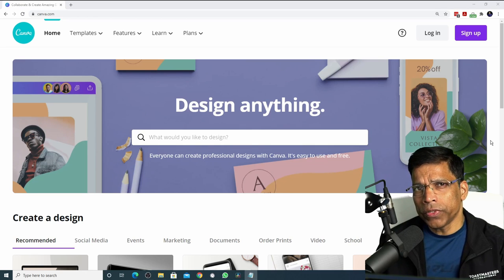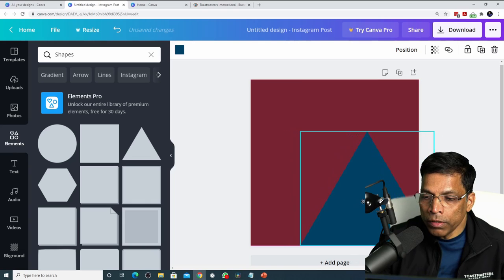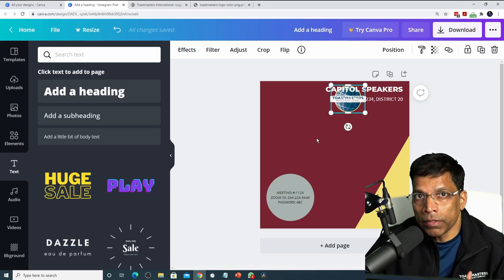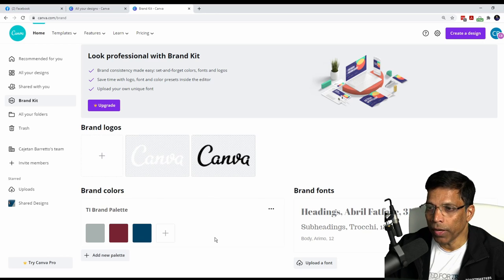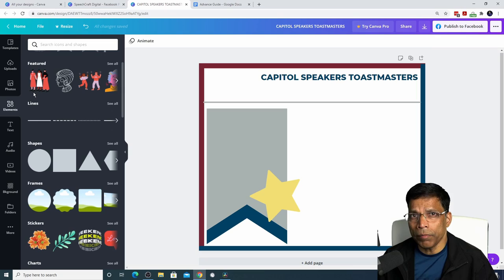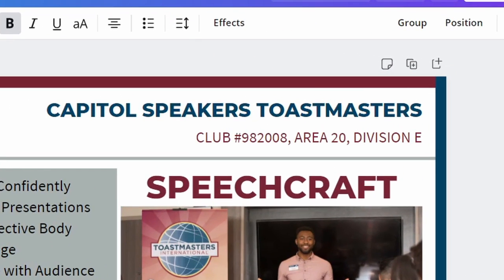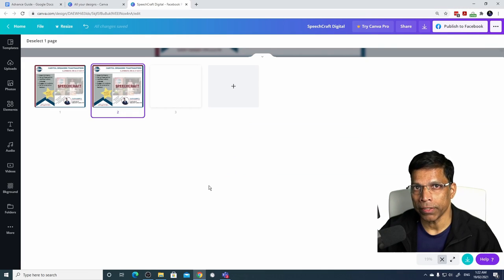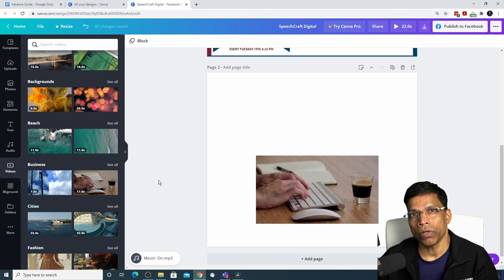Complete CANVA guide to create Toastmasters brand compliant designs.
This video is a collection of the 3 videos I uploaded earlier and posted as a single video.
The video is split into 25 chapters.
00:00 Introduction
00:30 What is CANVA?
01:12 Toastmasters Brand Guidelines
01:56 Colors
04:36 Shapes and Elements
06:20 Toastmasters Brand Fonts
09:03 Toastmasters Logo
11:05 Brand Compliant Images
13:30 Saving and Sharing Designs
14:09 Creating and using Brand Kits
15:31 Creating New Design
16:36 Manipulating Text/Fonts
18:24 Canva Elements
20:41 Frames for Images
21:31 How to remove background
22:28 More on Logos and Images
23:27 Aligning Objects
25:16 Group/Ungroup Objects
26:33 Lock/Unlock Objects
27:13 Add Hyperlinks
29:04 Transparencies
30:03 Pages and ZOOM
31:02 Gradients
32:05 Animation, Audio and Video
35:39 Sharing with Others
37:07 Creating Newsletters with CANVA
39:12 Final Thoughts

Quick reference for Toastmasters Brand Colors (hex codes)
A9B2B1: Cool Gray
772432: True Maroon
004165: Loyal Blue
F2DF74: Happy Yellow
000000: Black
FFFFFF: White
016094: Digital Loyal Blue (Only to be used as gradient with Loyal Blue)

Brand Compliant Fonts
Gotham (For Headings)
Alternative to Gotham is Montserrat

Myriad Pro (For Body)
Alternative to Myriad Pro is Source Sans Pro

Links to Previous (smaller) Videos that make up this video.